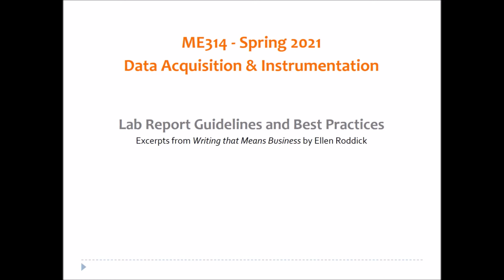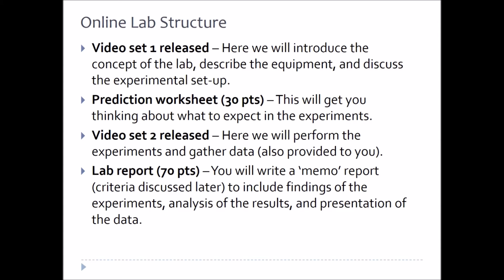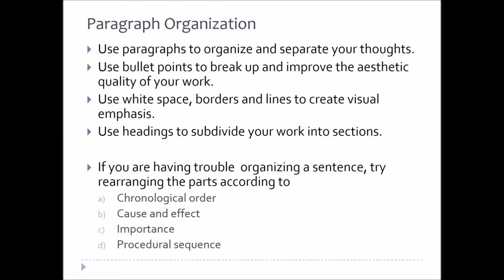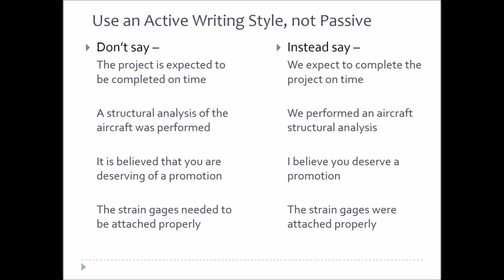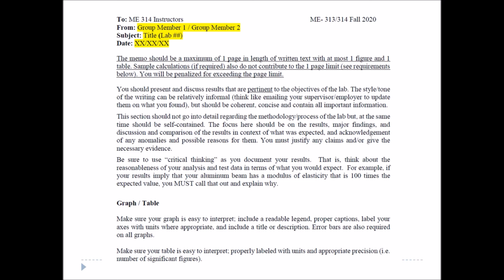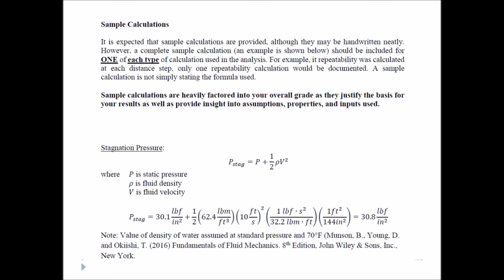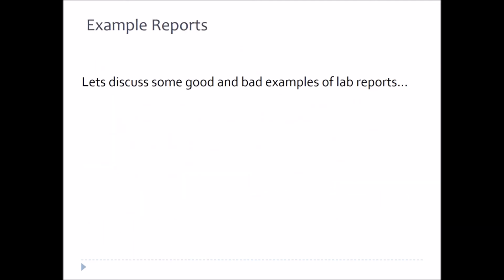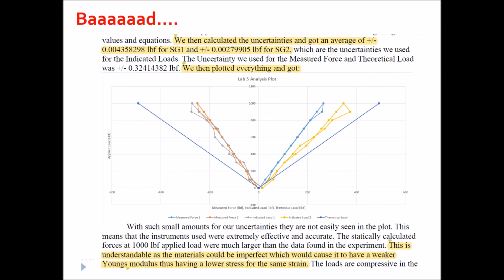ME314 - Task 0 - Introduction to Report Writing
Due to the cancellation of the virtual lab task 0 for snow, in this video we discuss the expectations for lab reporting, and provide guidance for a well written document.